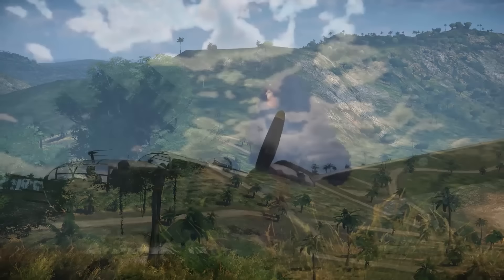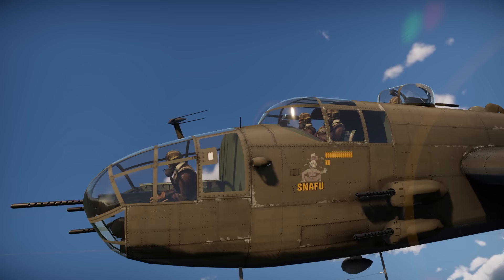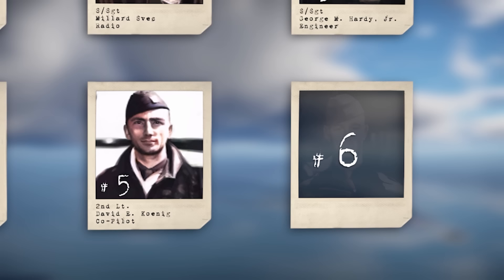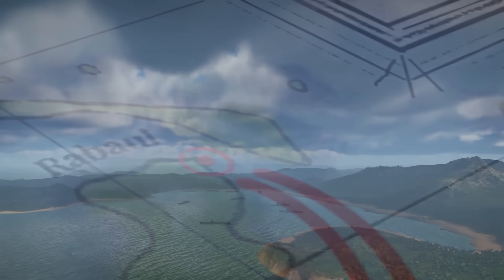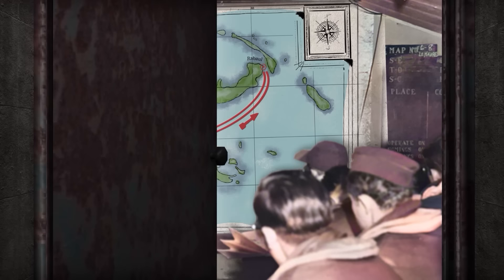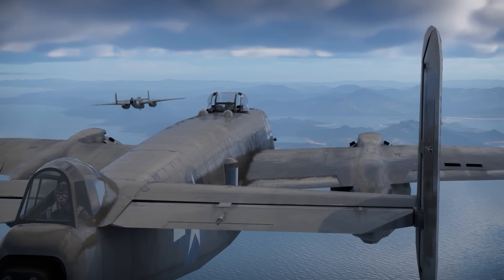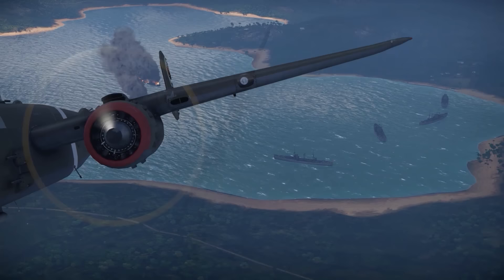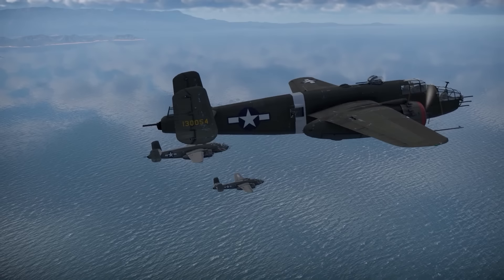Can YOU Survive This Actual B-25 Mission? (Probably Not)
This is another episode from my "Would You Survive" series, featuring a B-25 Mitchell bomber from World War II. This is B-25 Bomber SNAFU (41-30054) and it's final raid to Rabaul in the South Pacific. This was made using the World War II flight simulator War Thunder. Important note - because I could not find images for each of these crewmembers, I had an artist recreate generic images for all of them so that they would have a headshot for this video.

Want to fly with me in one of these great WWII flight sims?
Support TJ3 History by signing up for my awesome monthly history package, Letters From War!

Have an idea for one of my videos? Submit it here!

If you want to support TJ3 History and get access to special VIP content, please check out these awesome links!